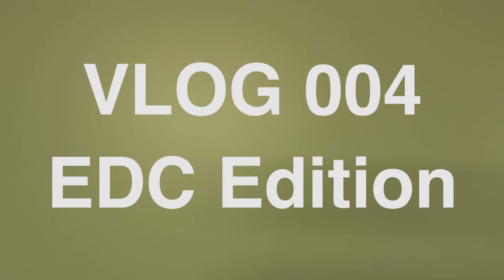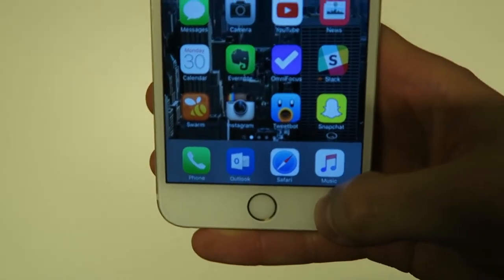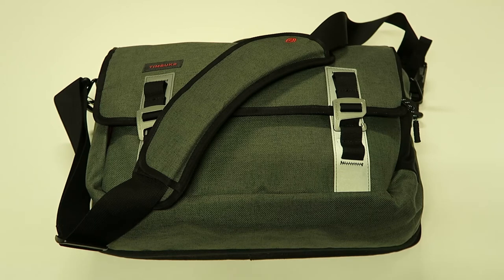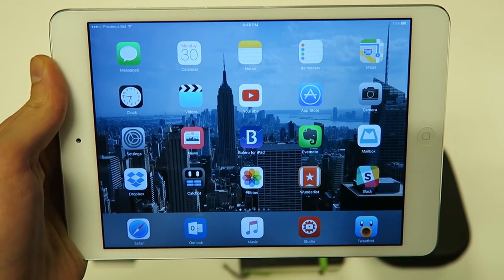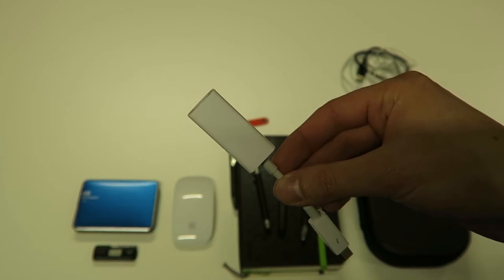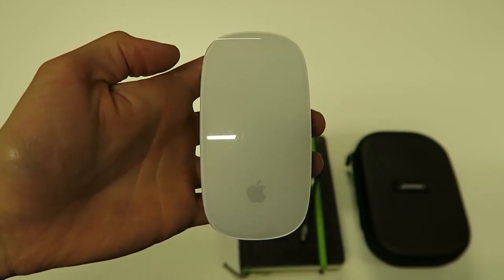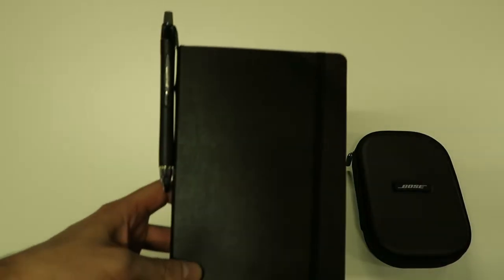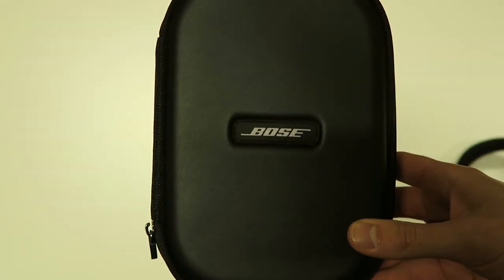My Every Day Carry - EDC - DEC 2015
In this week's video I'll show you what I carry around with me every day.

Some of the items covered in this video:

- Timbuk2 Command Messenger  bag
- Apple MacBook Pro Retina 15"
- Apple iPad mini 2
- Apple iPhone 6s Plus
- Evernote Smart Notebook by Moleskine
- WD My Passport Ultra
- Bose QC25 Headphones

Beme: jasperm

Shot with
Canon G7X